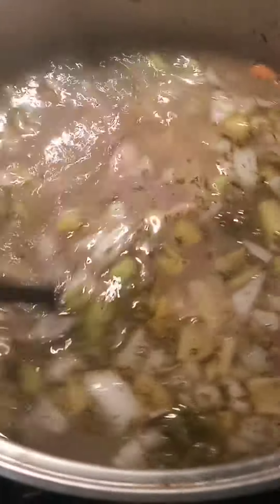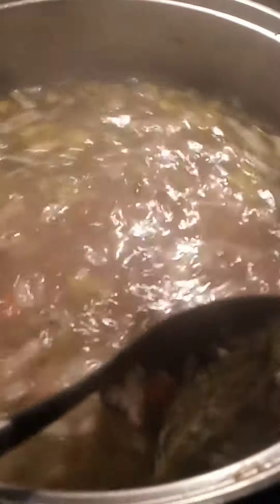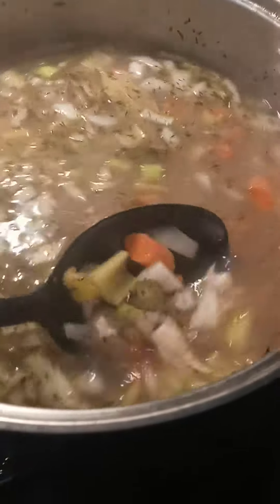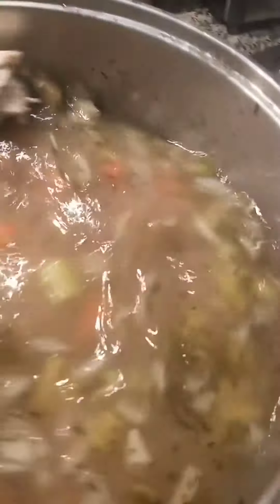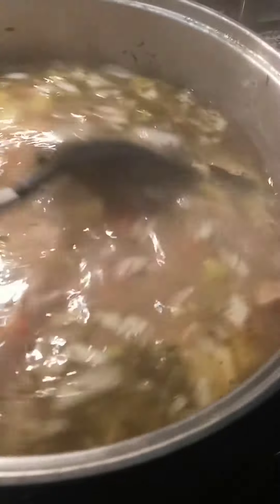Chicken noodle soup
homemade(no can soup too much salt